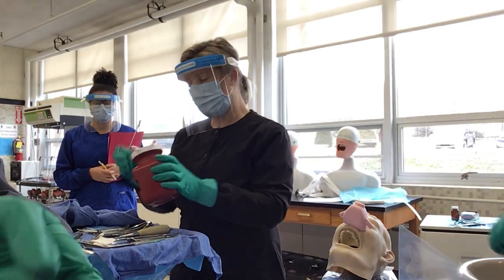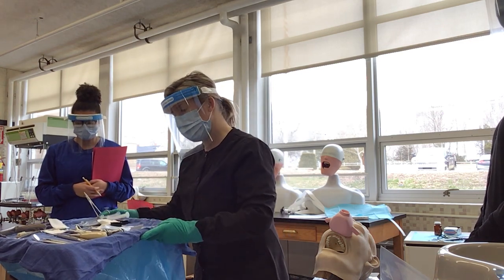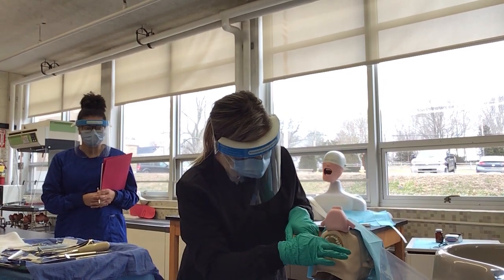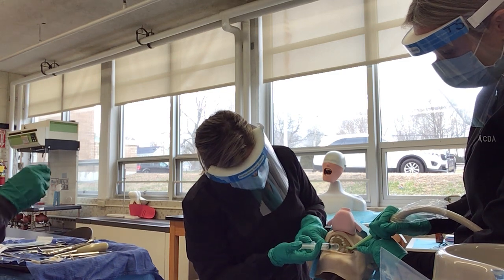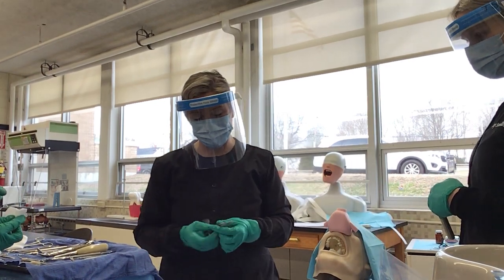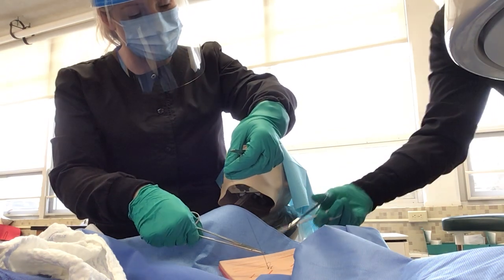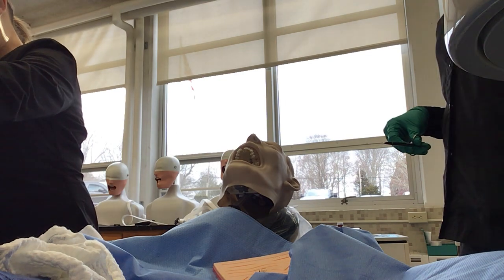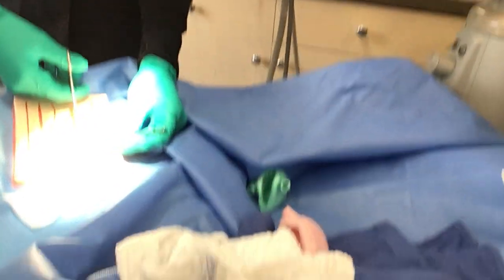Oral Surgery Extraction Procedure